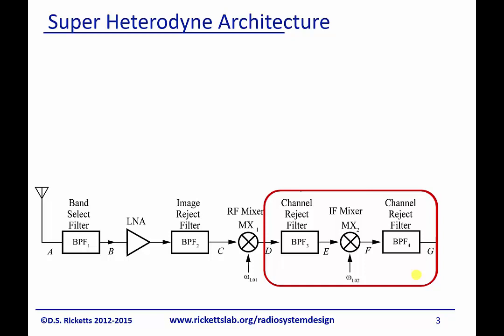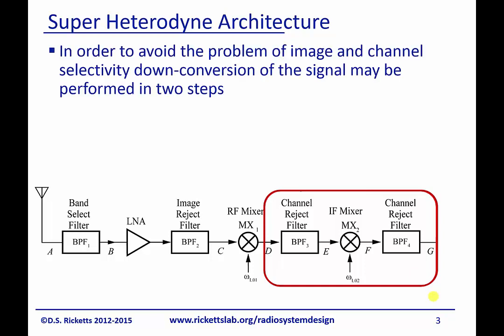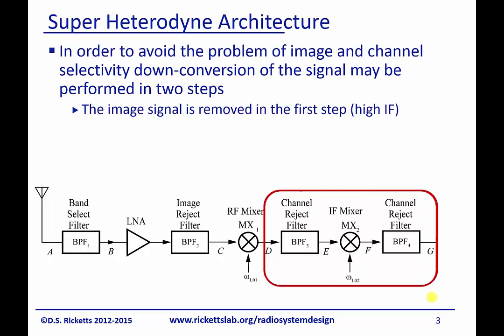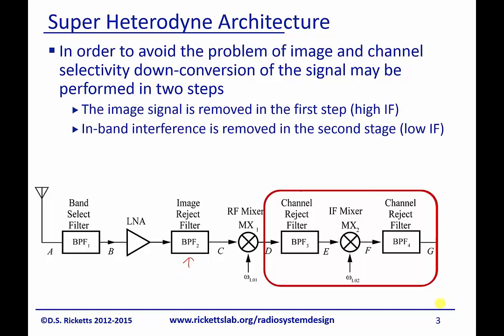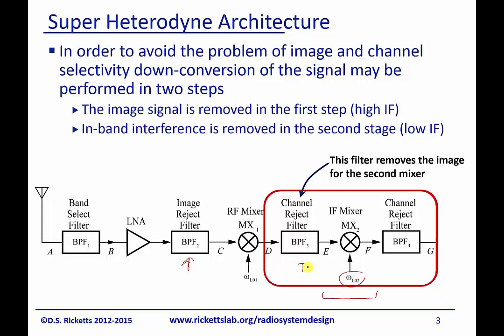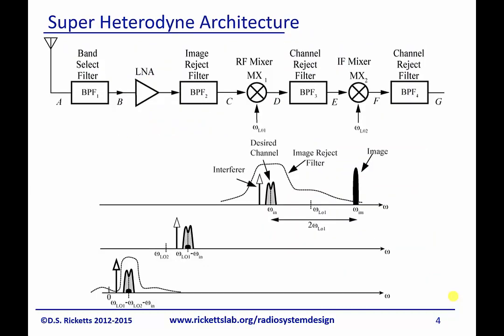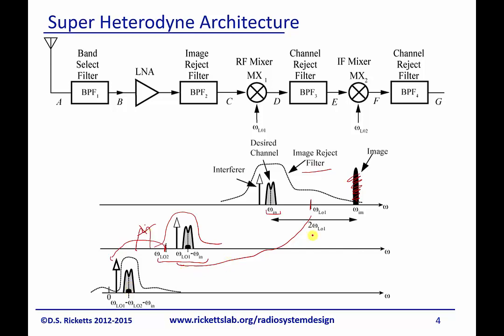Module 18: Super Heterodyne Receiver